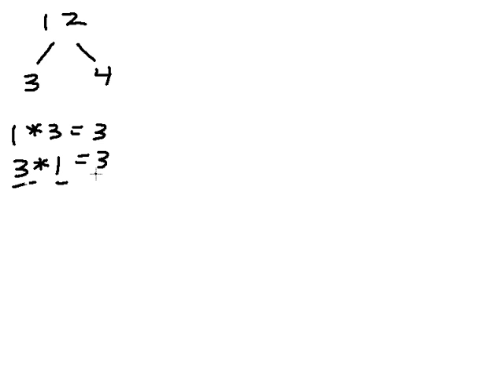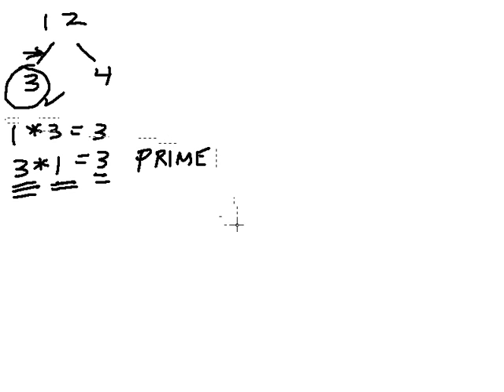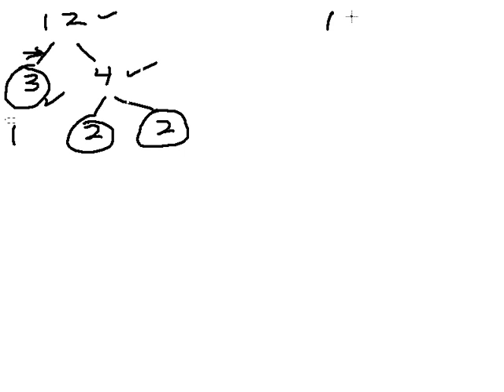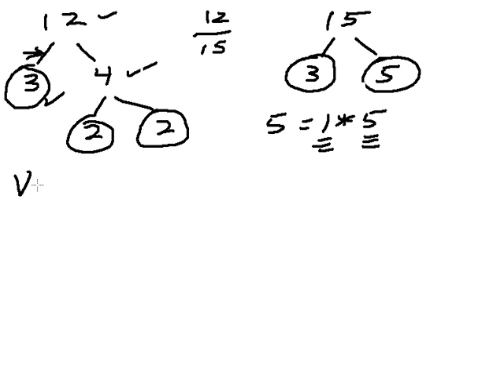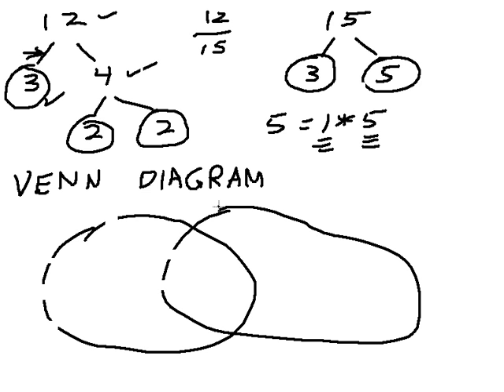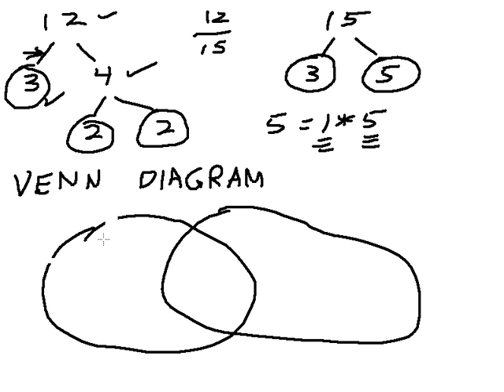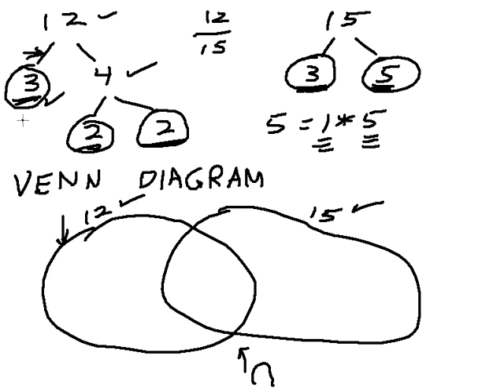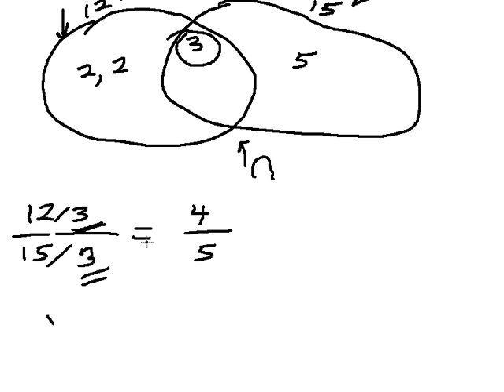2 1 008Fractions